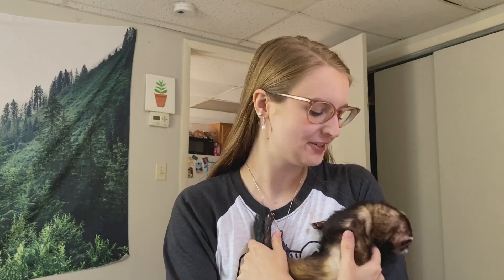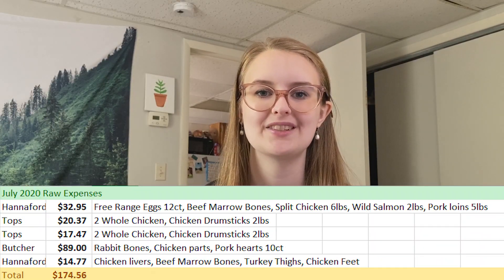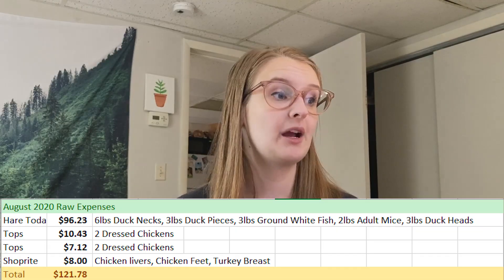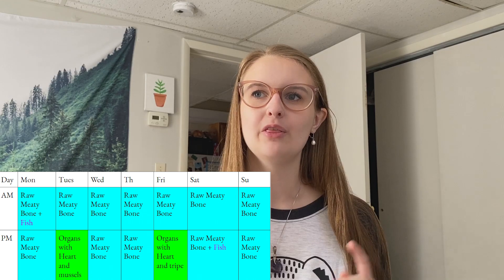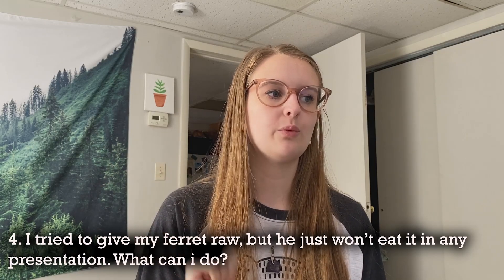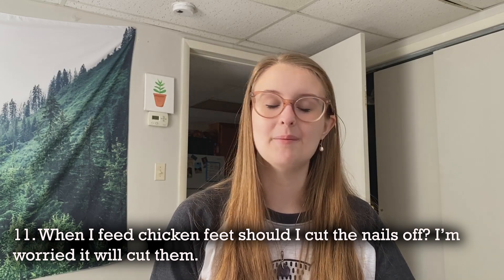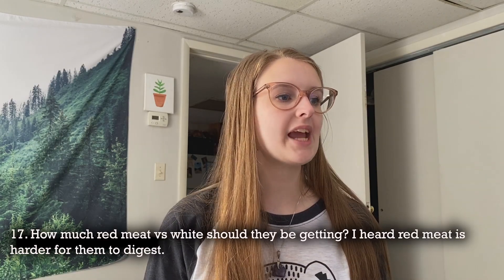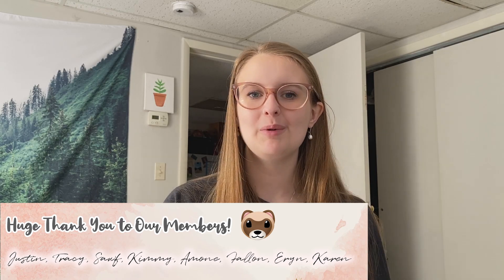How Much do I Spend on Ferret Food?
Stovetop bone broth (don't do any of the veg, just bone, water and vinegar)

HELPFUL LINKS
Ferret Care Sheet 2020-